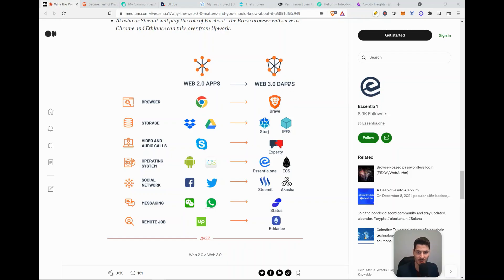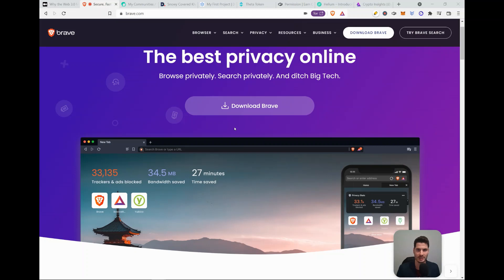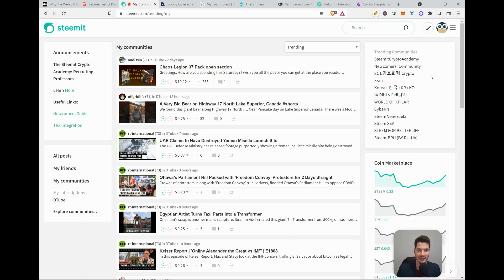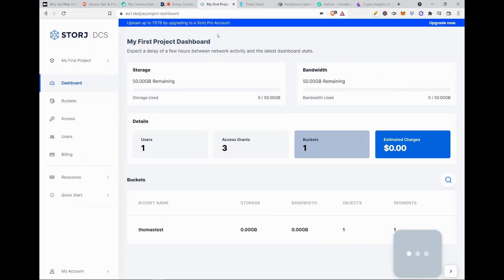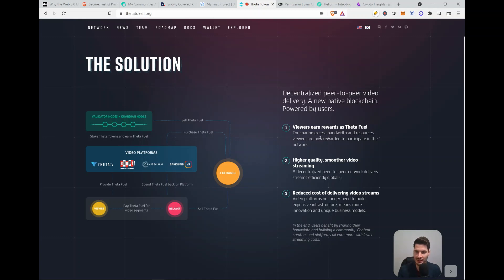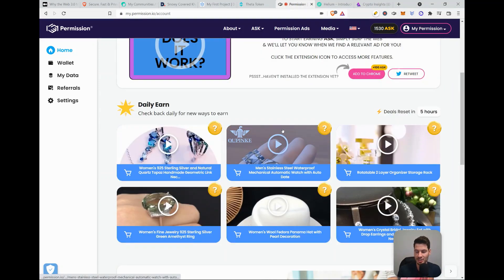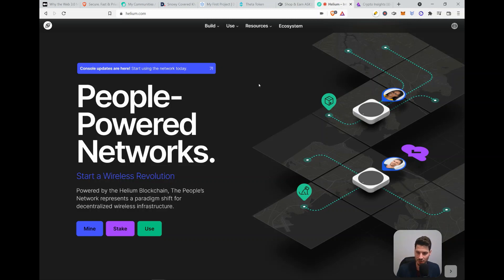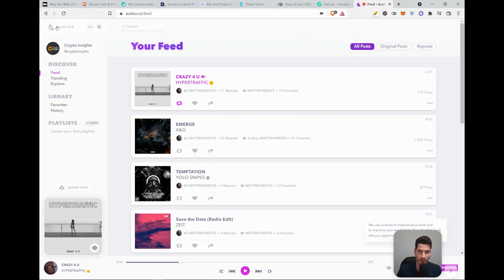Learn all about WEB 3.0 within 10 minutes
Basic guide through Web 3.0. Wat working Blockchain applications are currently live and which ones am I using? In this video we will discuss:

Brave (decentralized Google)
Steemit (decentralized Facebook, Twitter)
Storj (decentralized Google Drive, Dropbox)
Theta (decentralized Twitch)
Permission.io (decentralized Amazon)
Helium (decentralized Vodafone, T-mobile)
Audius (decentralized Soundcloud, Spotify)

🏆Referrals
I only share referrals to platforms that I use myself.

• BITVAVO: You will receive 0 trading fees on your first €1.000 invested
• CELSIUS: You will receive $40 in Bitcoin once you deposited $400 of crypto.

I look forward to engage with you in the comments.